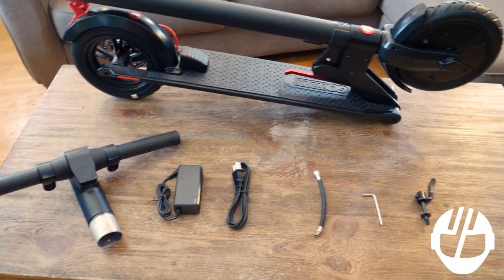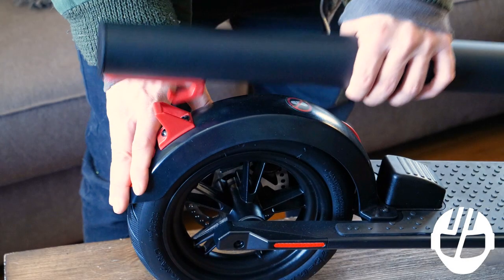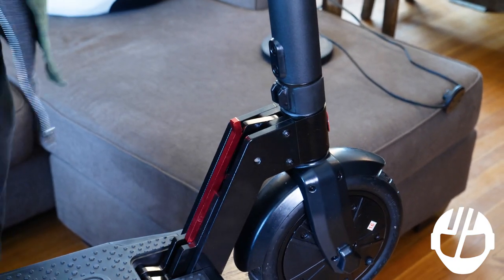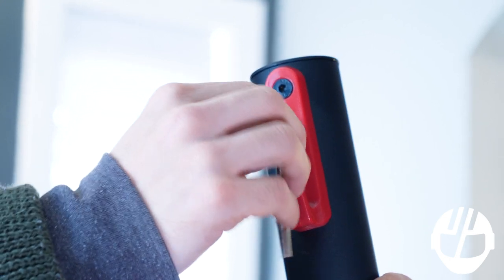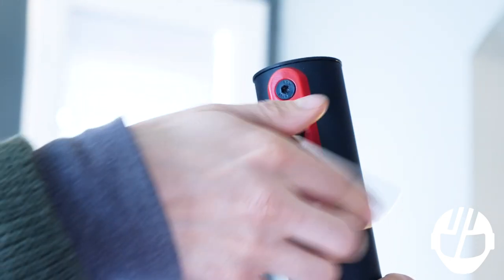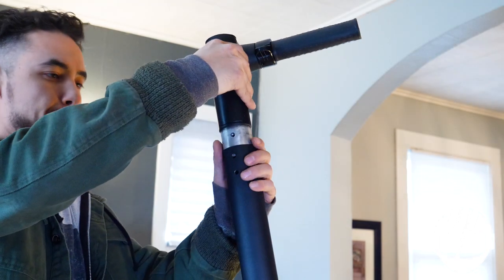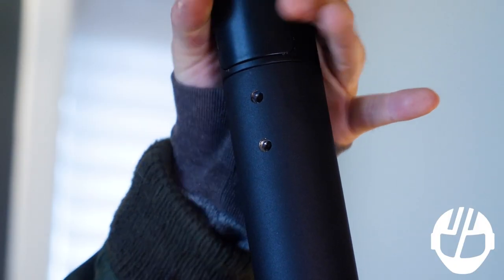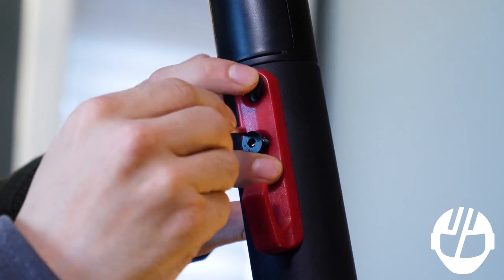GOTRAX GXL Electric Scooter Assembly Instructions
Use this video to help you Assemble your GOTRAX GXL